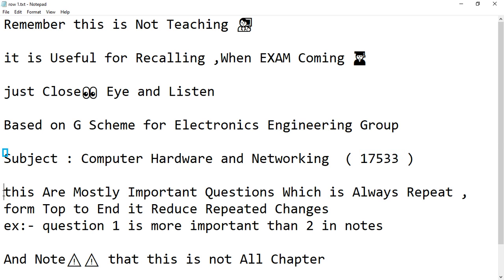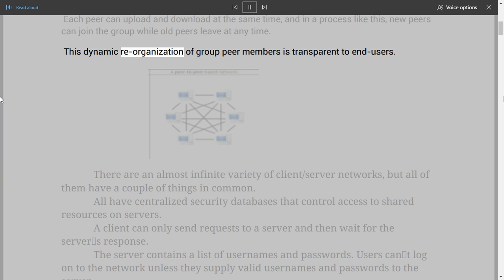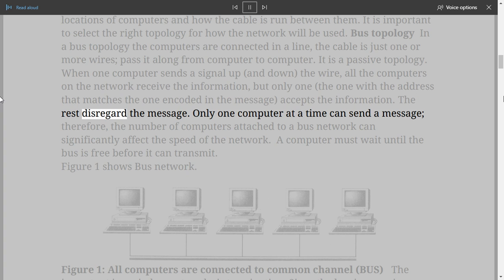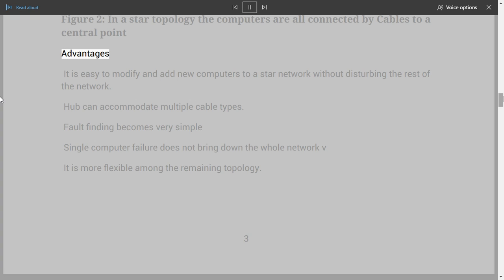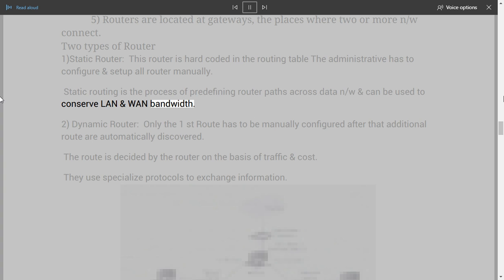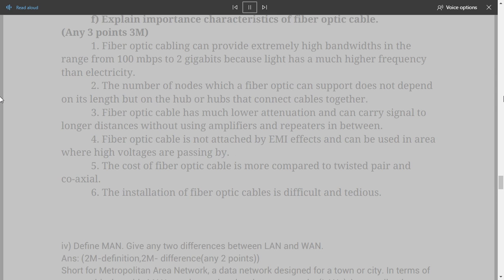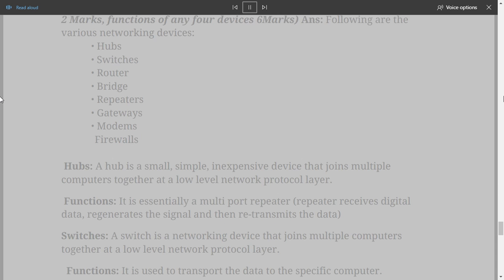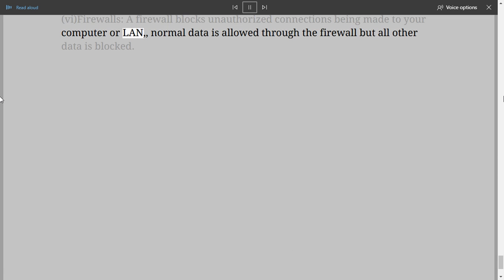Introduction to Networks from Computer Hardware and Networking ( CHN )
Contents

🌟Network classification: LAN, WAN, MAN. Peer_to_peer and client server networks
🌟Network topology, Benefits of networks
🌟Network cables-coaxial, UTP, STP, fiber optics their comparison and characteristics
🌟Network standards-Ethernet,
🌟Principle, operation and function of Hubs